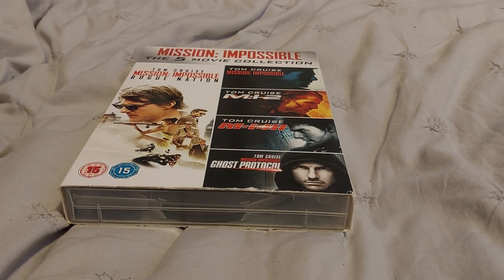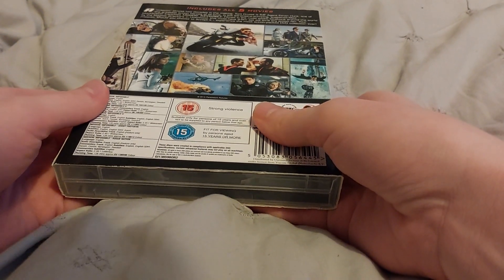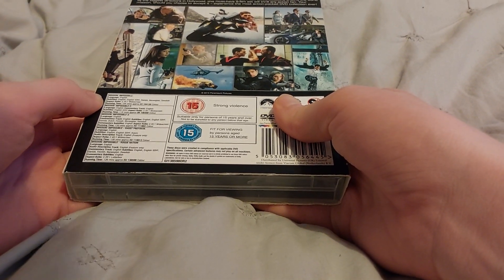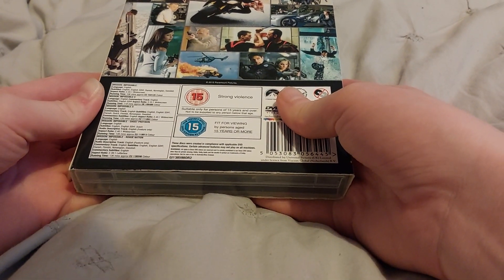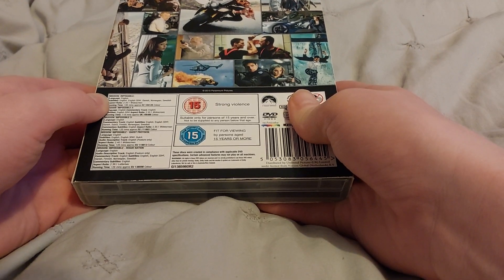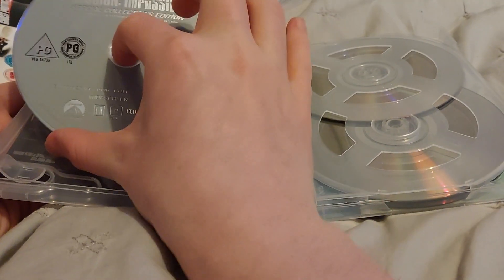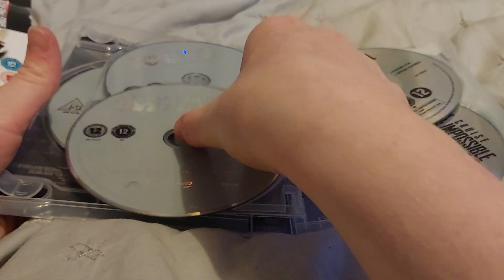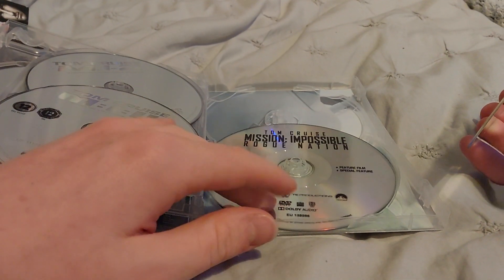Mission: Impossible The 5 Movie Collection (UK) DVD Unboxing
Unboxing Mission: Impossible The 5 Movie Collection DVD